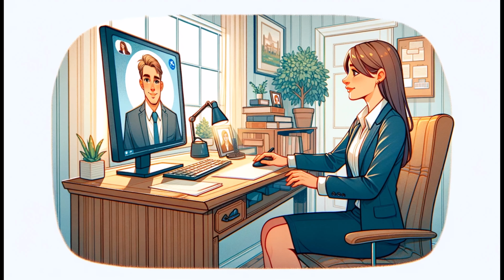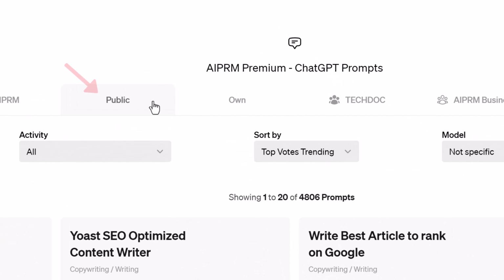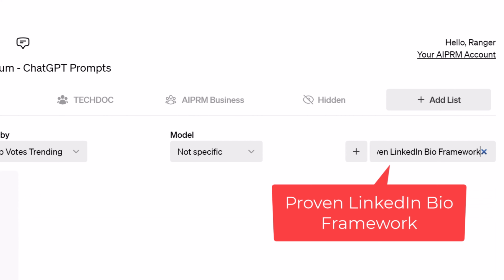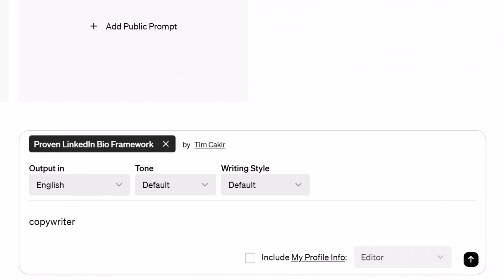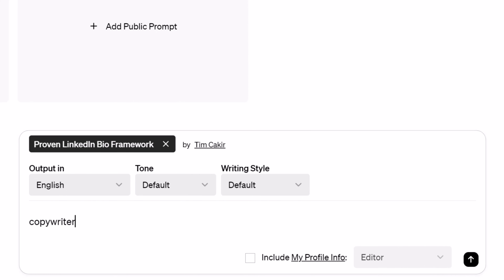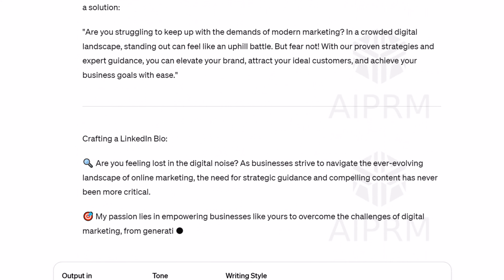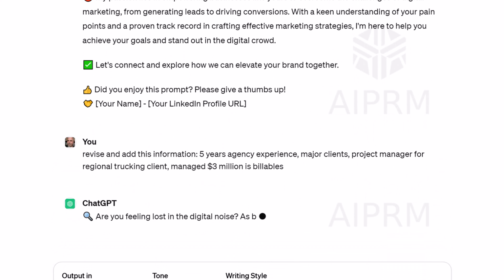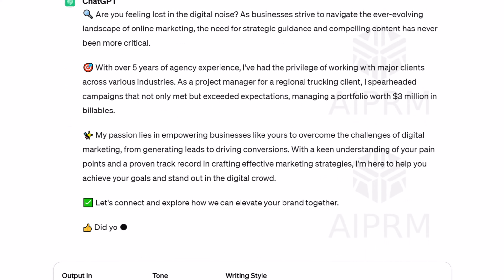How to Optimize Your LinkedIn Profile with ChatGPT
Learn how to optimize your LinkedIn profile with AIPRM and ChatGPT.